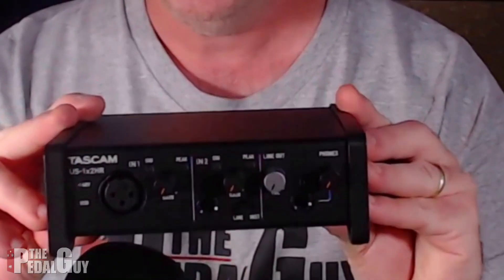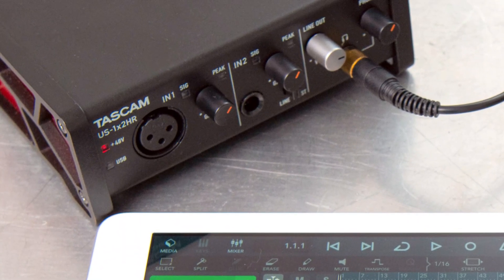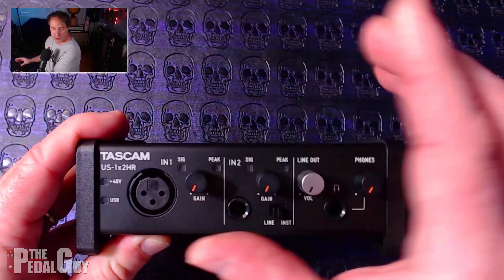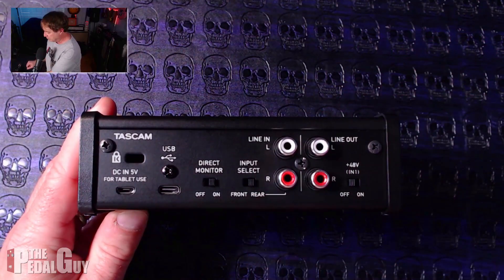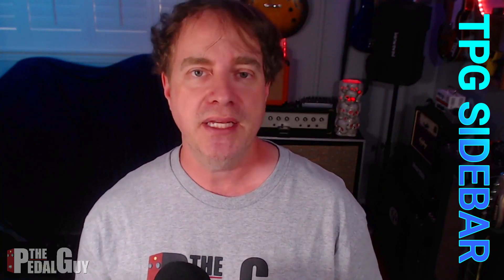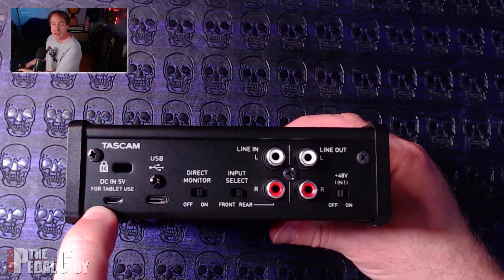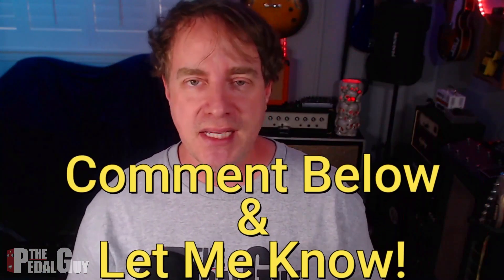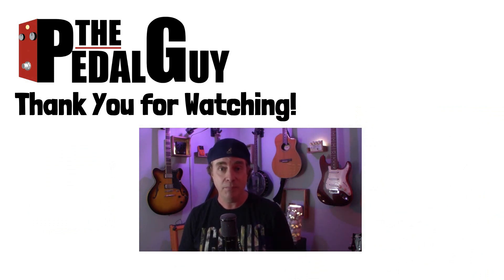Best Budget Audio Interface 2021 | TASCAM US-1x2HR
The Tascam US-1X2HR could be the Best Budget Audio Interface 2021 if you're looking for a powerful combination of solid audio features and software offerings for Mac, Windows, and iOS. We've been a Tascam Dealer for some time now and we finally got these in. I have been working with recording technology for over 25 years now and I'm quite impressed with what's included here.

0:00 Intro
1:15 Main Features
1:56 Front of Interface
2:37 Rear of Interface
4:34 Included Software
5:33 Conclusion

If you want to see more videos on recording, let me know. I'm starting to integrate these into my offerings at ThePedalGuy!